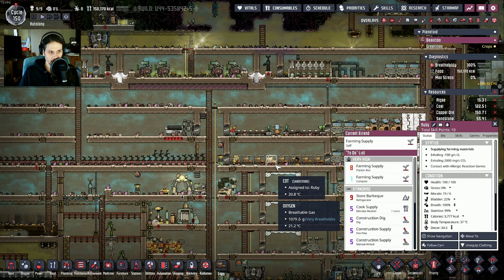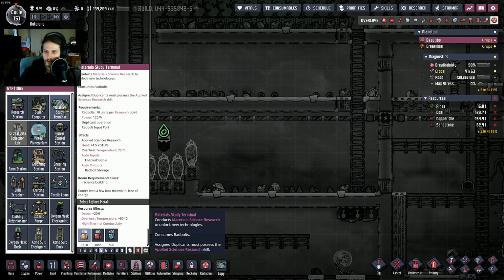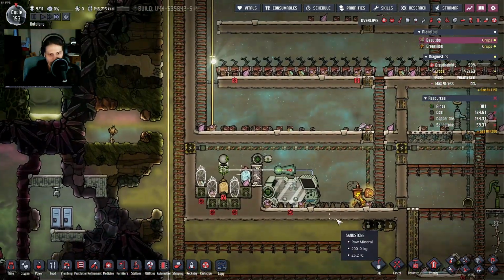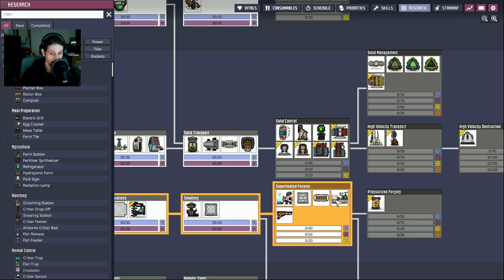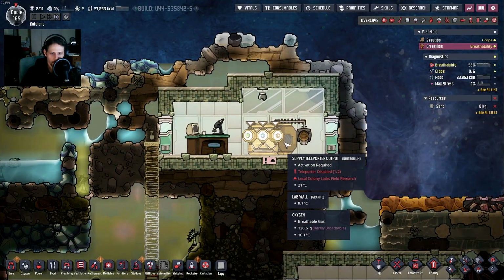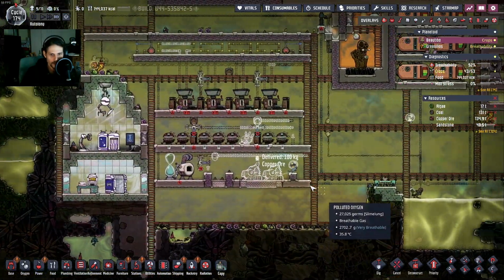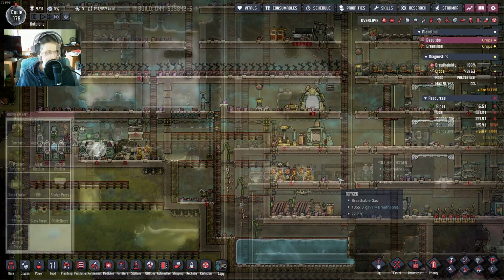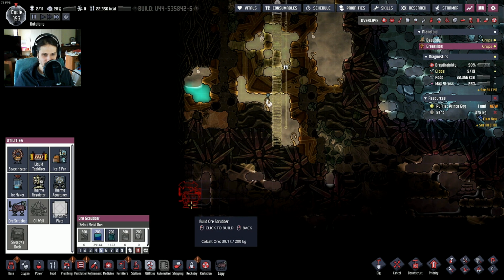I've Never Seen SO MUCH Oil - ONI Spaced Out [S4Ep6]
Hello there i'm the Base Manager and i welcome you into Oxygen Not Included Spaced Out DLC. O.N.I is a space colony management game where you overcome the hardship of surviving the hostile environment of  this strage new world. Manage  Food Water and Oxygen and many more things, with a complex system of gases and liquids this makes for a very intresting and complex game where a huge number of things can and will go wrong.